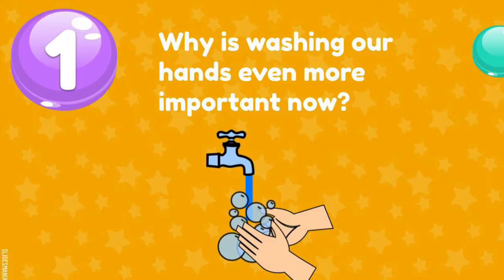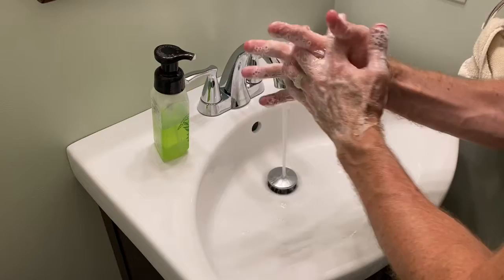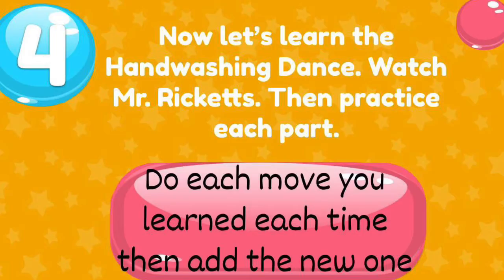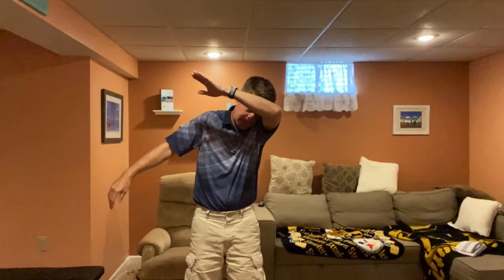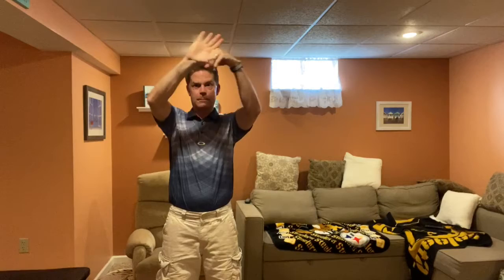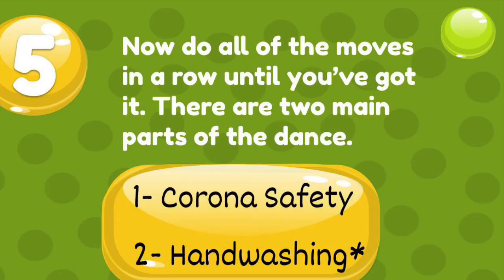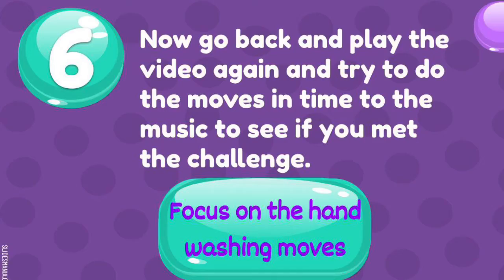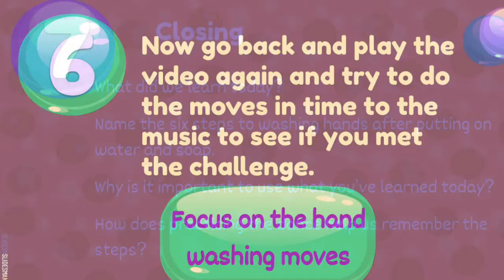Hand Washing Practice and Dance Challenge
The World Health Organization hand washing steps are demonstrated and practiced. They are the used as part of a Corona safety short dance in time to music.